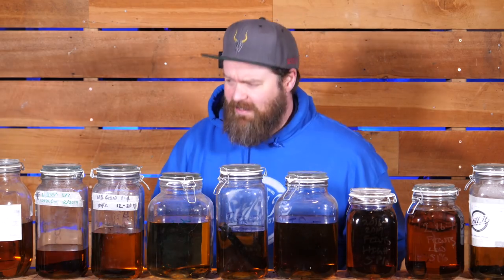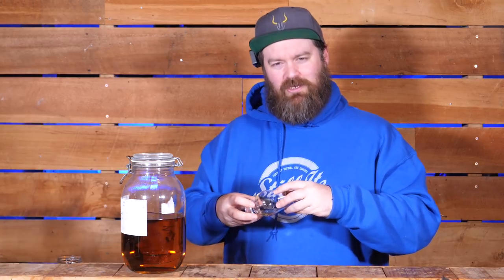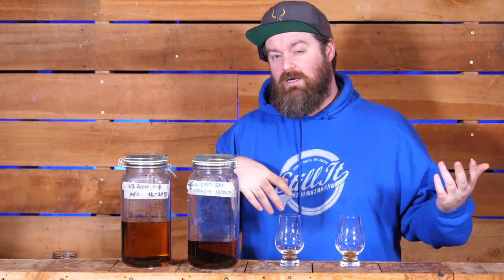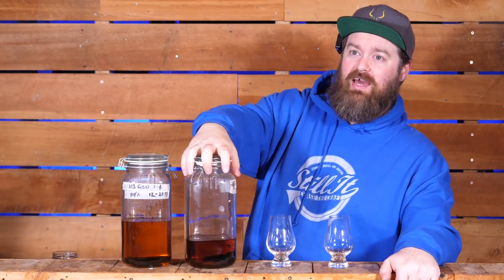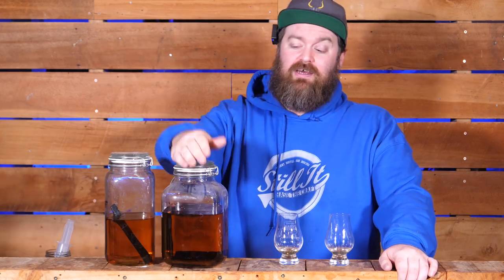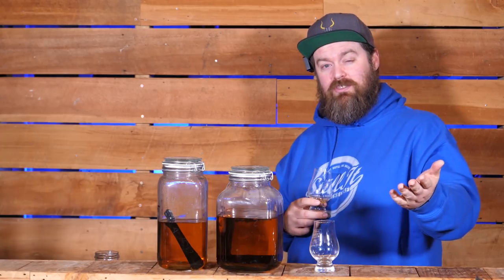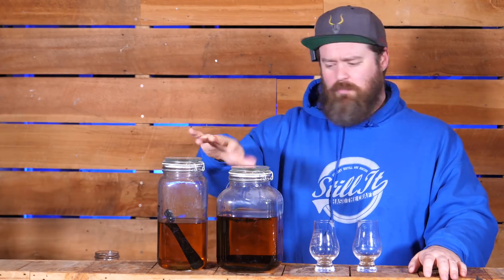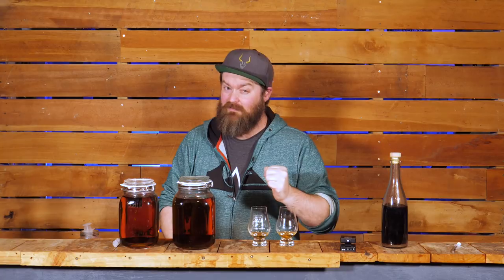Tasting Home Made Spirits - 2 Years To 2 Months Old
Its been a while since I caught you guys up on how a lot of my homemade spirits are ageing.   So let's get stuck in and taste a bunch of them in one go.

Bastard Malt:
Named as its a bastardized single malt Some sugar and DME added.  This is now my oldest ageing spirit.

UJSSM:
Uncle Jesse's Simple Sour Mash.  Nope, not me!    Another Jesse developed this to be a super simple introduction for new distillers.  A sugar wash infused with corn.

Buccaneer Bobs Rum:
A fairly popular rum recipe from the forums. Made with blackstrap molasses and live dunder.  This one is not your standard captian morgans!

Peated Irish Whisky:
I LOVE Conamara.  This whisky was inspired by it.  Peated malt, malted barley, unmalted barley and little oats.

Chimera:
An all feints run.  I saved at least some feints from literally everything I have ever made and redistilled it all in one run.  The run varied it so much I decided to split it into two distinct spirits.

Super Easy LME:
This was made with an unmalted amber LME or liquid malt extract.  Definitely a little pricey, but super tasty!